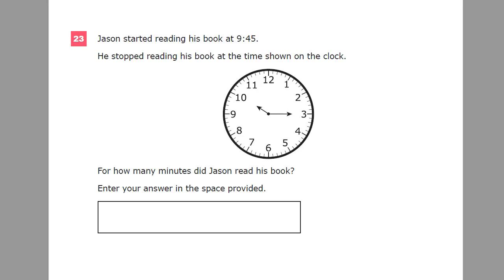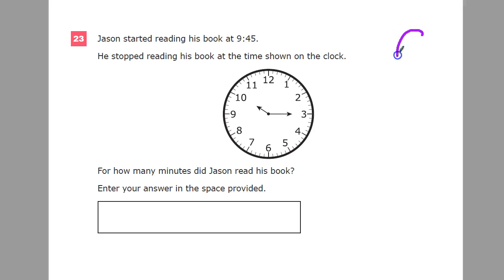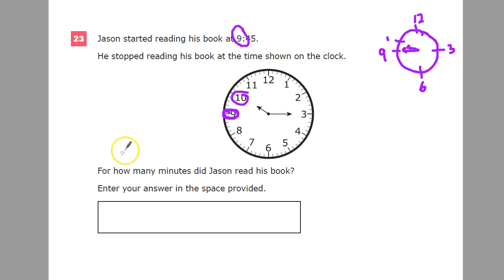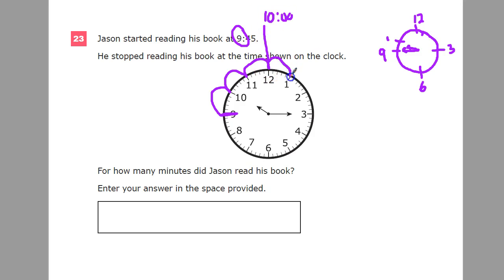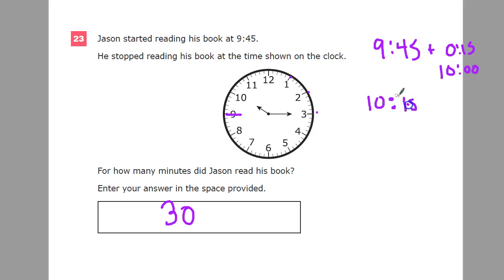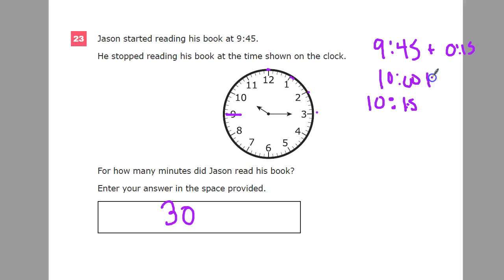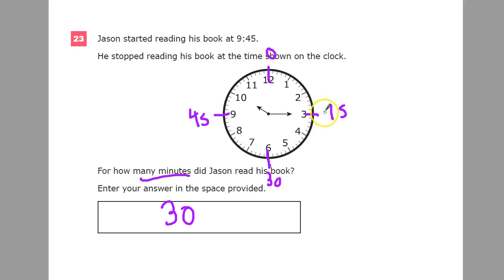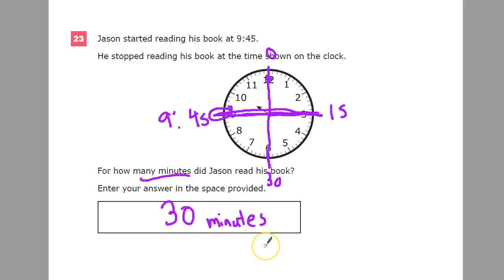Question 23 - Grade 3 Math - TNReady Practice Test